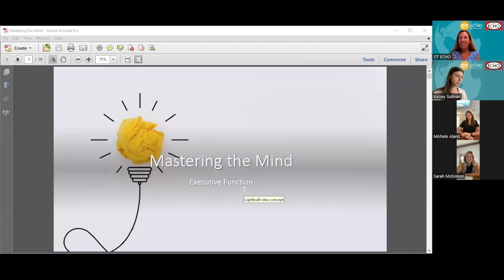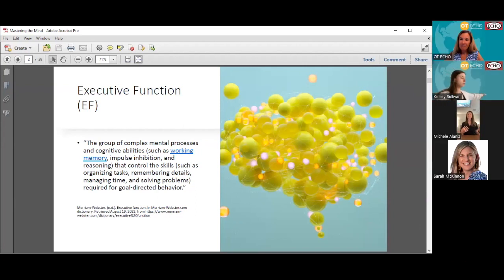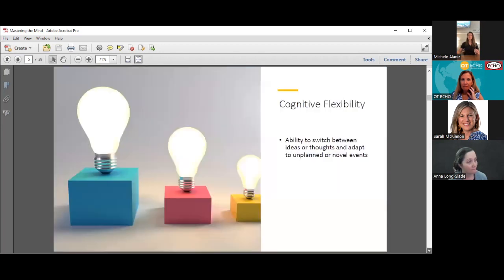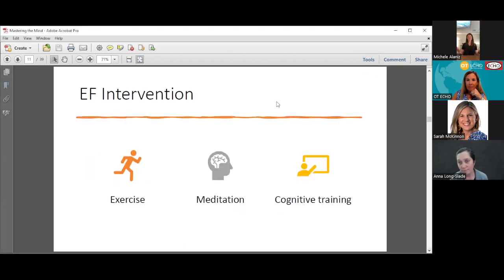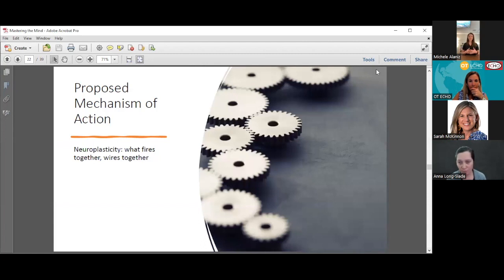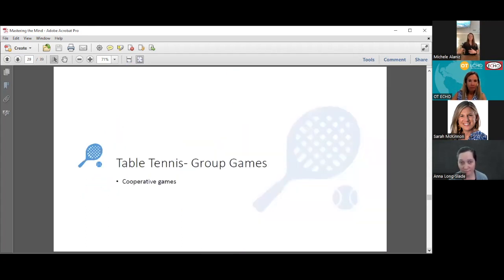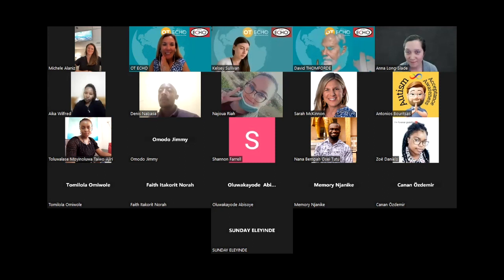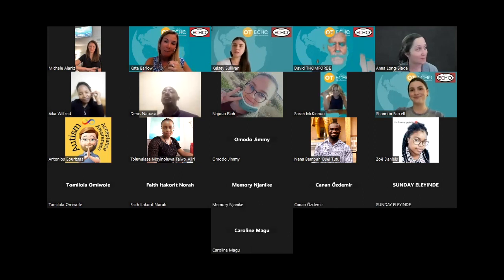Executive Functioning by OT Mentorship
This webinar is from OT ECHO, the International Interprofessional Mentorship program designed for occupational therapists across the globe. In this video, Michele Alaniz, BCP, OTR/L discusses Executive Functioning Treatment and Assessment.